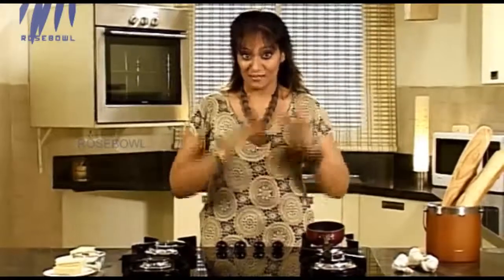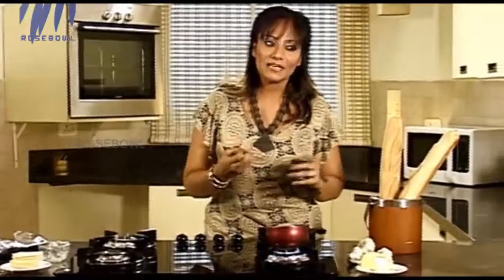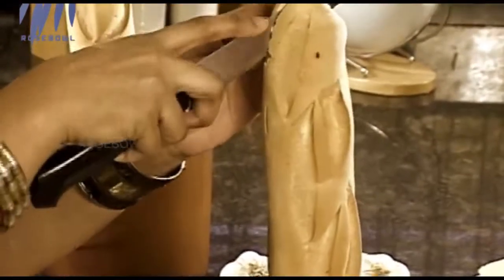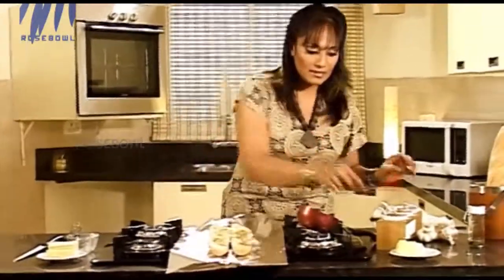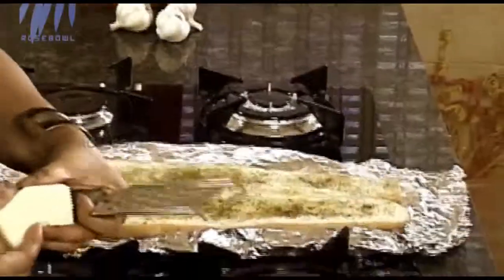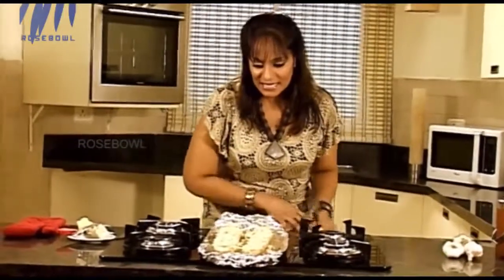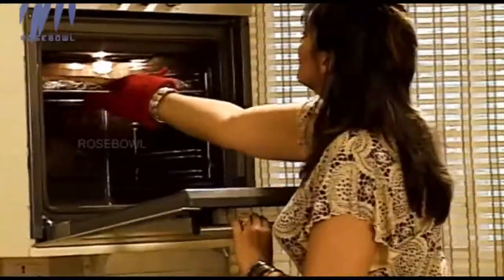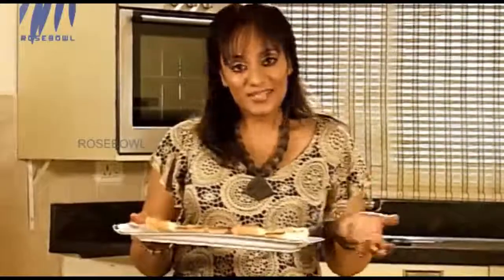Garlic Bread - Jagee's Cookbook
In this episode of Jagee's Cookbook, Jagee shows how to make garlic bread